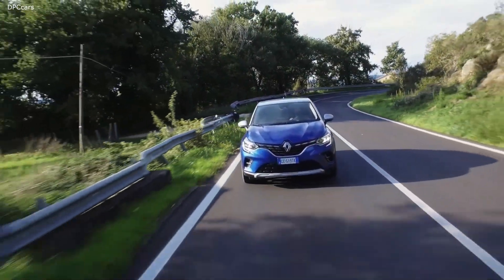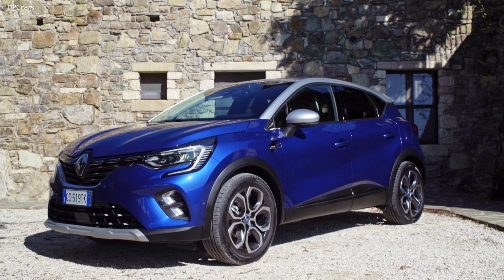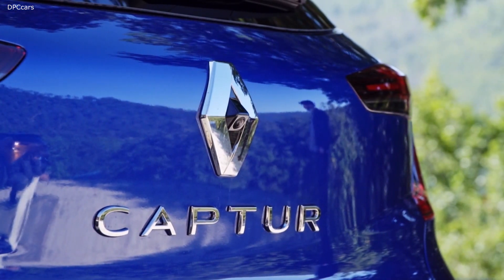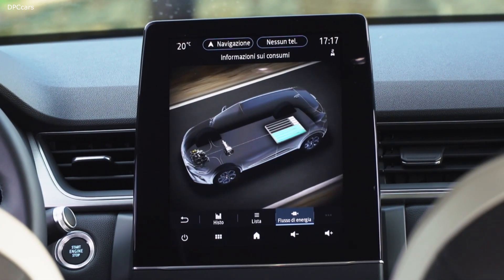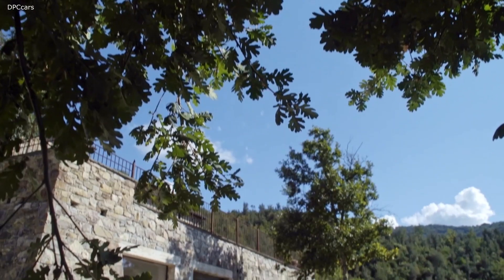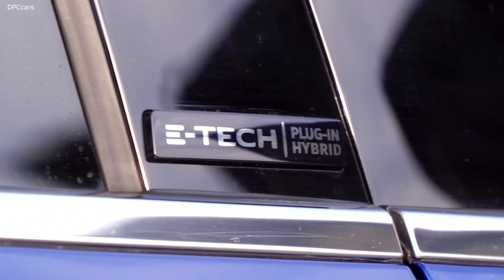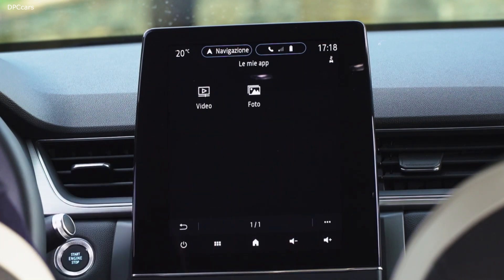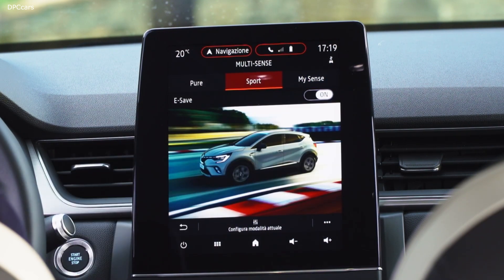2021 Renault Captur E Tech Plug in Hybrid in Iron Blue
The powertrain architecture features two electric motors - an " e-Motor " for purely electric drive and a HSG (High-Voltage Starter Generator) type high voltage starter - a 9.8 kWh lithium-ion battery and the innovative Multi-mode transmission with clutch-free tooth engagement associated with a new generation 1.6-liter petrol engine, specially revisited for the occasion.

The main electric motor e-Motor develops 49 KW (68hp) at 205 Nm and directly provides traction to the wheels by moving the car .

The HSG is the second electric motor and works primarily as a synchronizer. Working at a voltage of 400 Volts it instantly starts the heat engine bringing it immediately to the right rpm for the correct gear engagement, eg. when the driver demands power or when the battery is about to run out. Basically, thanks to the connection via gears to the flywheel of the petrol engine, if additional power is needed, the HSG instantly makes the combustion engine available for this boost or to recharge the battery.

In addition to this, the HSG recovers the kinetic energy of the combustion engine which is then sent to the battery.

The heat engine is a new generation 1.6 naturally aspirated petrol engine completely redesigned with innovative technologies such as the double injector, bore spray coating, particulate filter and is Euro 6dfull approved.

New Captur E-TECH Plug-in Hybrid always starts in electric, always "thinks" in electric and benefits from the immediate thrust of the electric motor. The heat engine, therefore, performs only simple functions: it offers support to the electric motor in the strongest moments of acceleration, it produces electricity for the battery and, by turning only in the best and most efficient torque curves (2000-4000 rpm) it offers the efficiency best possible.

Thanks to the Multi-mode transmission, without synchronizers and friction, which limits energy losses and reduces friction , the combination of the electric motors and the thermal is fluid, silent and free of drag for a pleasant and dynamic drive in all conditions.

Experience the 100% electric mode in full autonomy

The new Captur E-TECH Plug-in Hybrid boasts unprecedented versatility: it can operate in electric mode without consuming fuel on daily journeys and take you on weekends or on holidays on long journeys, without worrying about distance and charging points. It therefore offers a wide range of possible uses without compromise.

The E-TECH Plug-in Hybrid 160 hp engine and the large capacity battery (9.8 kWh and 400V for a limited weight of 105 kg) with which it is equipped, offer the New Captur an autonomy that allows it to circulate in full electric mode for 50 kilometers up to 135 km / h in mixed cycle (WLTP) and up to 65 kilometers in urban cycle (WLTP City).

It is possible to recharge the car battery by connecting it to the mains, with recharging times from 3 to 5 hours, depending on the type of socket, including those for domestic use and with a maximum charging power of 3.7 KW.

The access to the fuel tank is located on the left of the vehicle and the charging socket on the right. The latter has a light that indicates the charging status by changing color: blue (charging), green (charged), orange (in stand-by), red (not recharged).

When the battery is low, the New Captur E-TECH Plug-in Hybrid works like an E-TECH full hybrid model , with all the advantages of this engine.

New Captur E-TECH Plug-in Hybrid features a new MULTI-SENSE mode: PURE. Adjustable via display or with the appropriate button on the dashboard, it allows you to switch to full electric mode (provided there is sufficient reserve).

Another function called E-Save , in turn accessible from MULTI-SENSE, limits the use of the electric motor and favors the thermal engine in order to maintain the charging reserve (minimum 40% of the battery) to switch to electric driving. when you want (for example, to get around the city center).

The EV button, which allows you to force the electric mode, is located below the multimedia display.